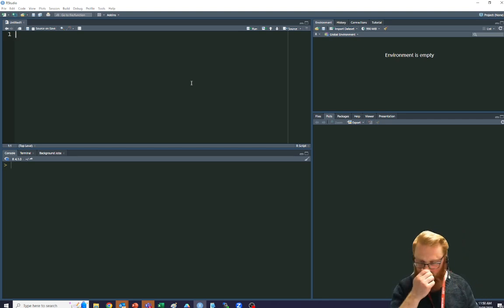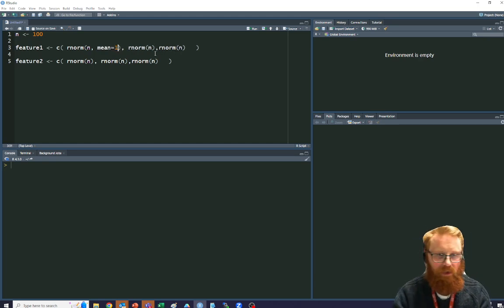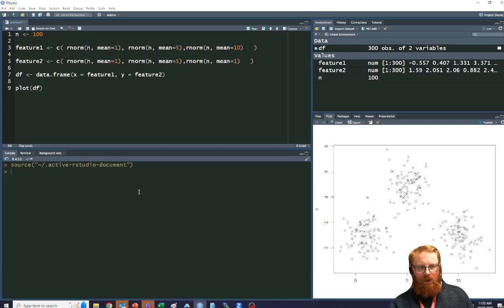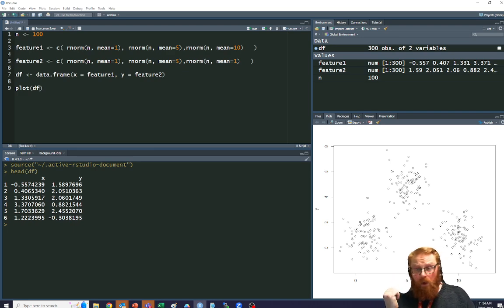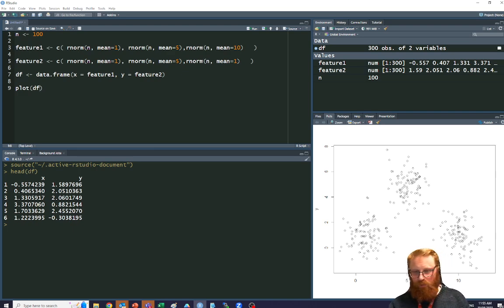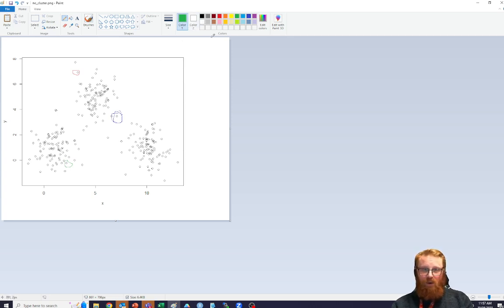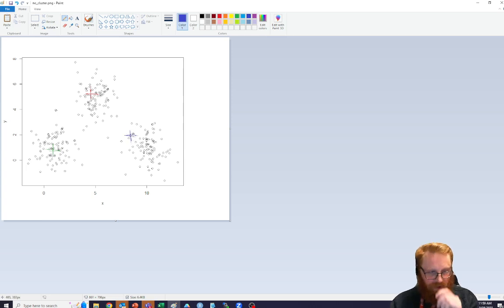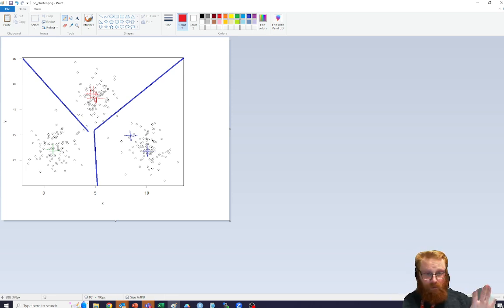Basics of Clustering in R. Part 1